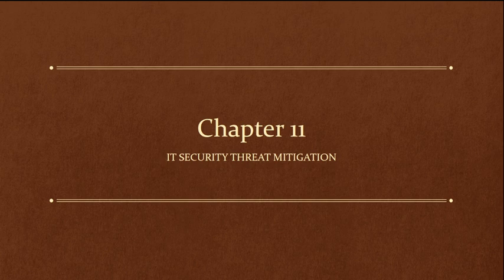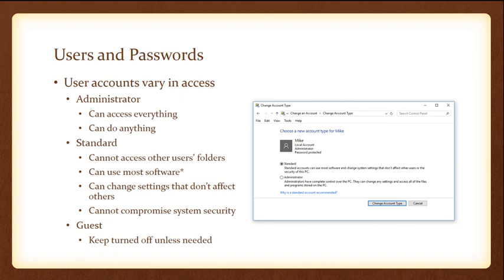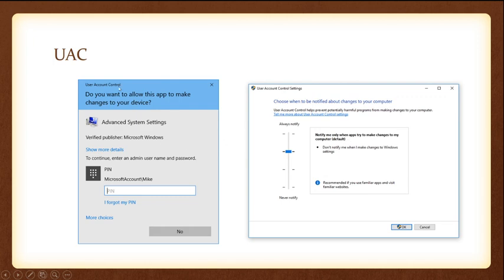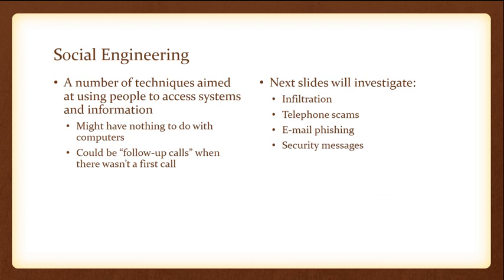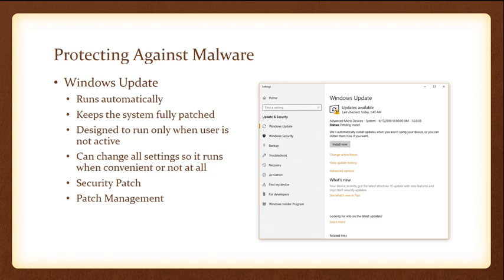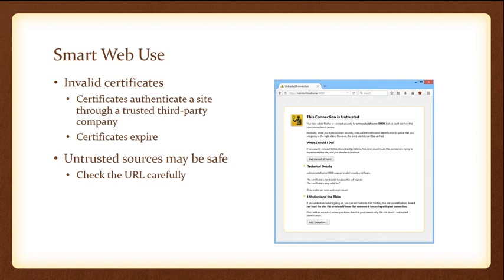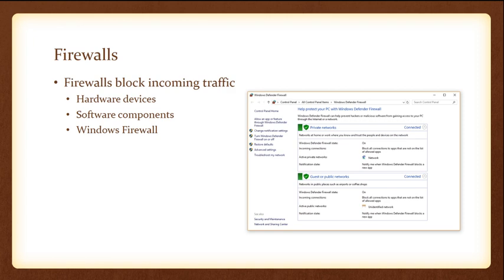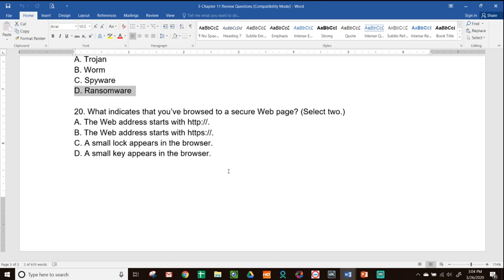Chapter 11 - IT Fundamentals+ (FC0-U61) IT Security Threat Mitigation